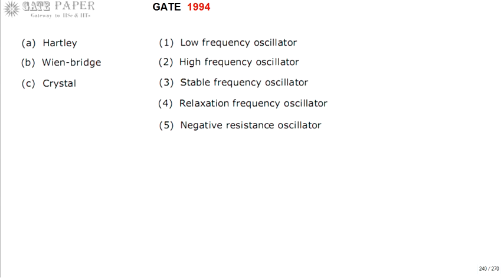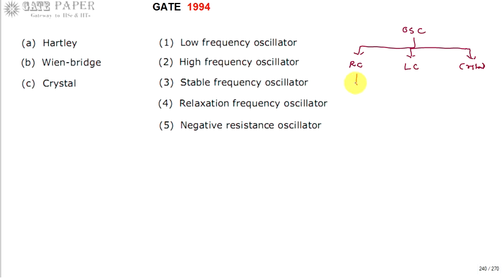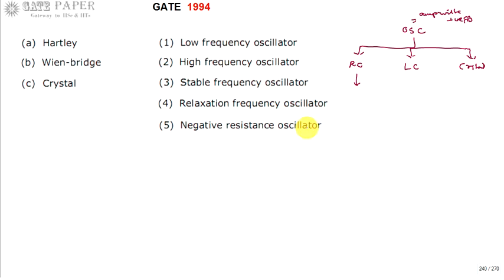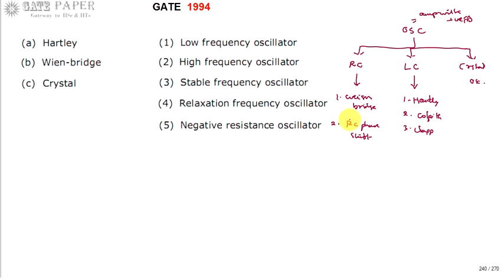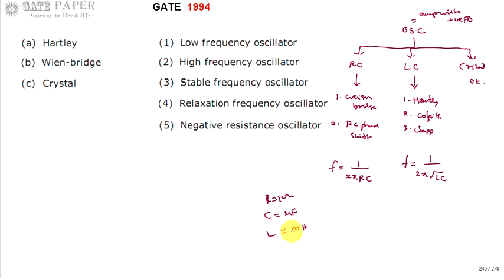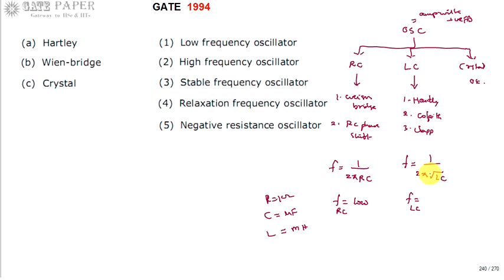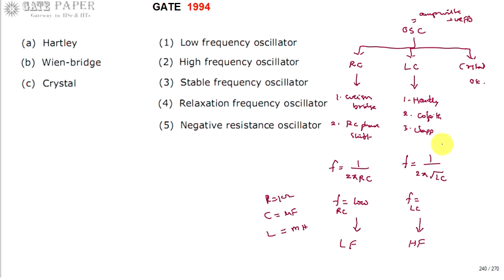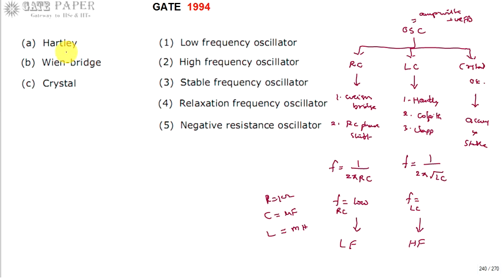GATE 1994 ECE Classification of Oscillators based on components used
Oscillators are amplifiers with positive feedback. In oscillators, feedback network consists of reactive elements like inductor or Capacitor or both along with resistors.
crystal oscillators are highly stable oscillators among all.